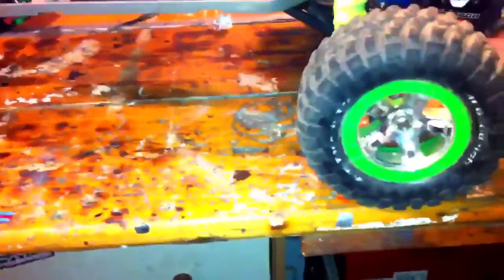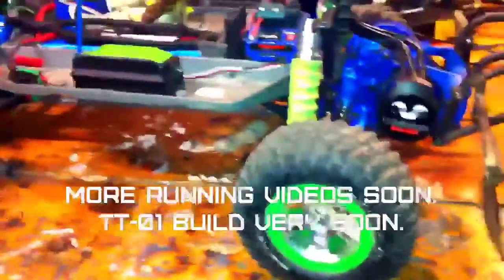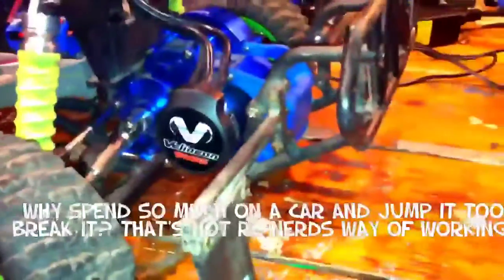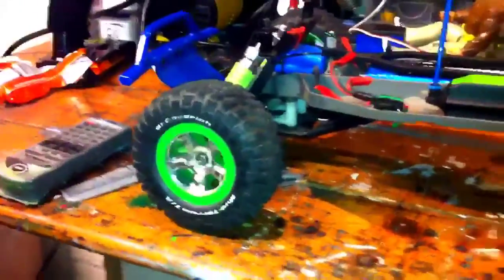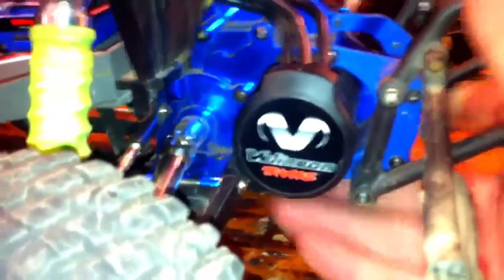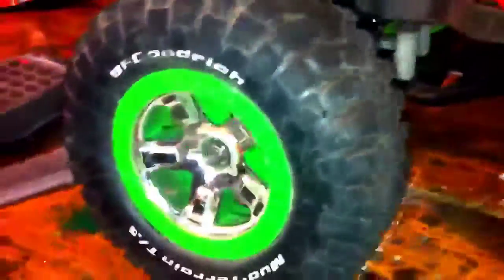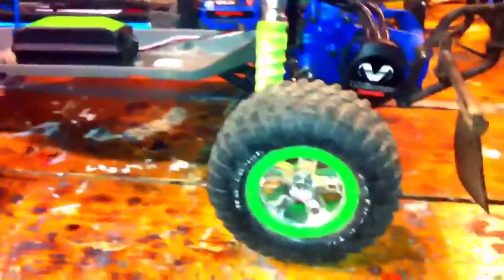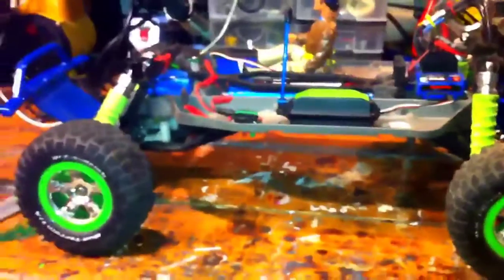Murdock update.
Well shocks fixed and shox socks
Enjoy more soon